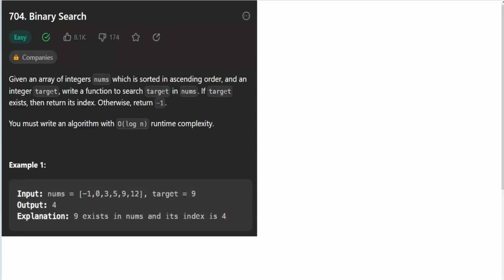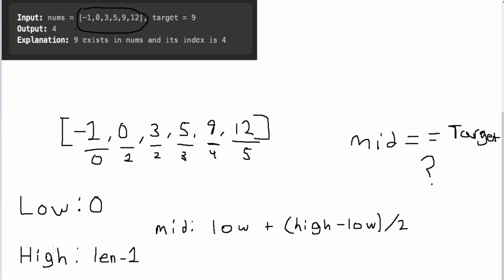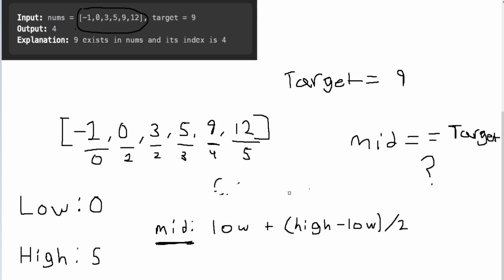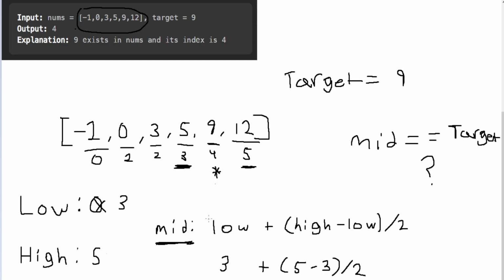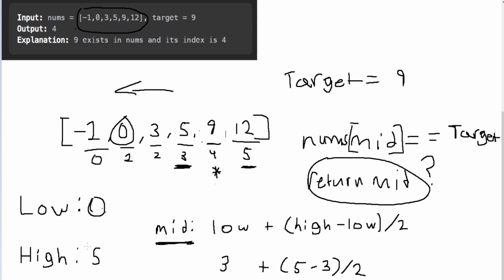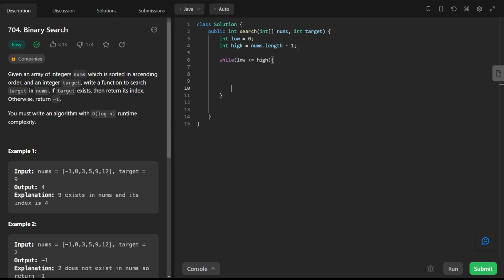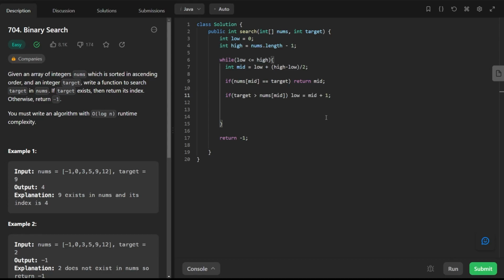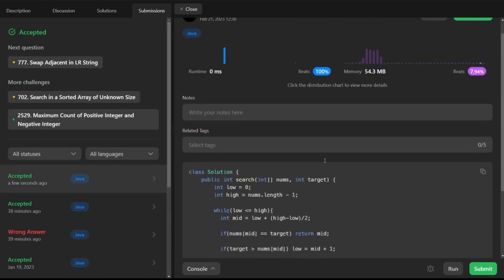Binary Search - LeetCode 704 - Java Solution and Explanation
In this video, we'll explore the binary search algorithm, a powerful technique for searching a sorted array in O(log n) time. We'll start by describing the problem of searching for a target value in an array, and then introduce the basic idea behind binary search: divide and conquer. We'll walk through an example of binary search on a small array, and show how it reduces the search space by half at each iteration.

Next, we'll dive into the code and implement binary search in Java, using a while loop and two pointers to keep track of the search space. We'll explain how to avoid integer overflow when computing the midpoint, and show how to handle the three possible cases: the target value is found, the target value is greater than the midpoint, or the target value is less than the midpoint.

Finally, we'll discuss some important aspects of binary search, such as its assumptions (the array must be sorted) and limitations (it doesn't work on unsorted arrays or non-numeric data).

By the end of this video, you'll have a solid understanding of binary search and how to apply it to solve search problems efficiently. You'll also have a working Java implementation that you can use as a template for your own projects. So sit back, relax, and let's dive into the world of binary search!

Explanation: 0:00 - 8:00
Code: 8:00 - 13:08